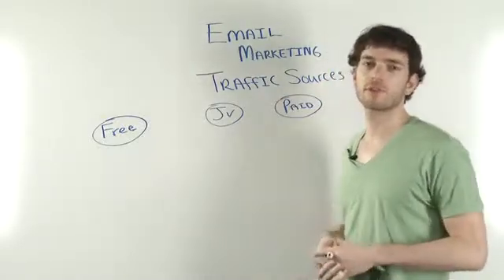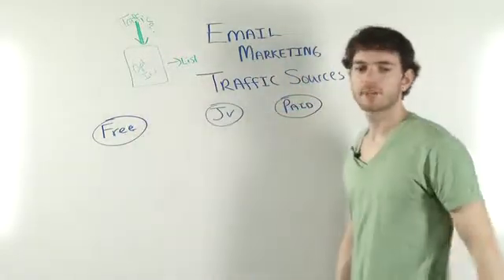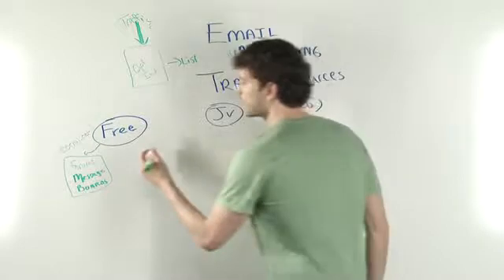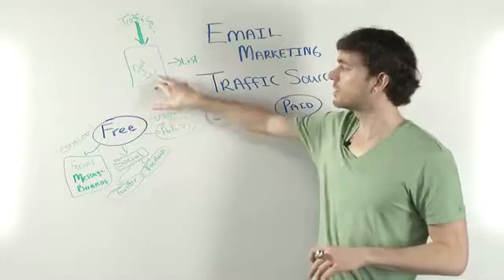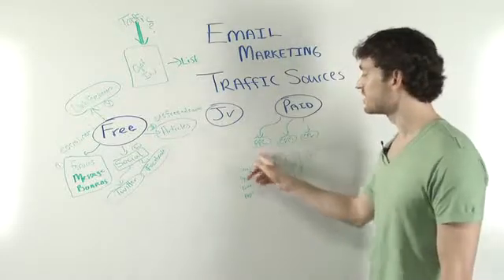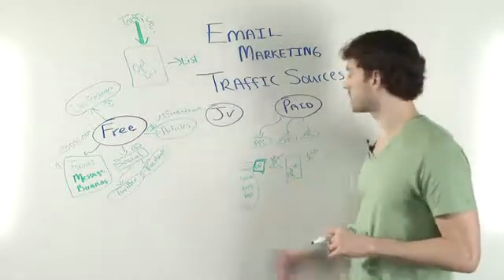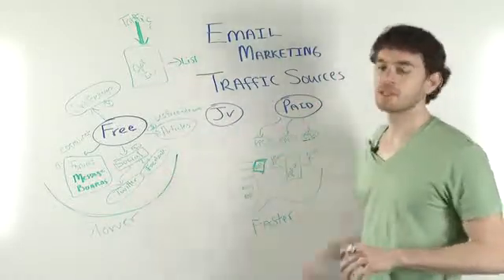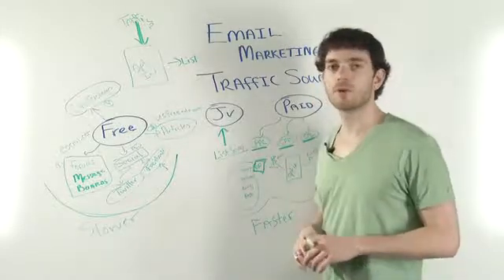Email Marketing Training 5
In this video presented by Anthony Morrison - a best selling author - you will find some of the most interesting tips on how to do email marketing properly.